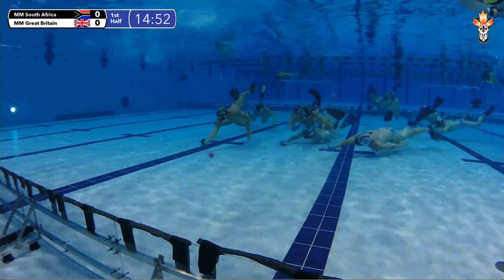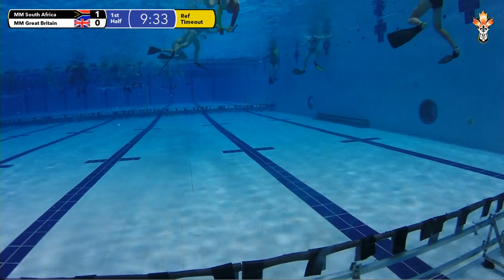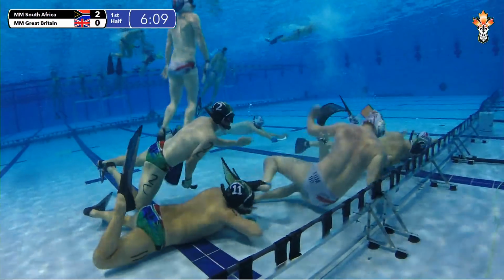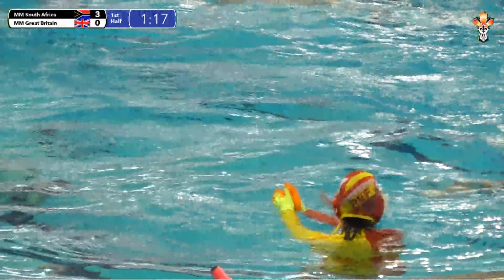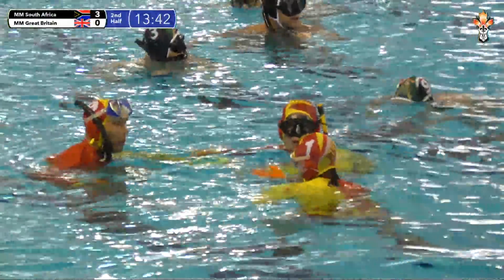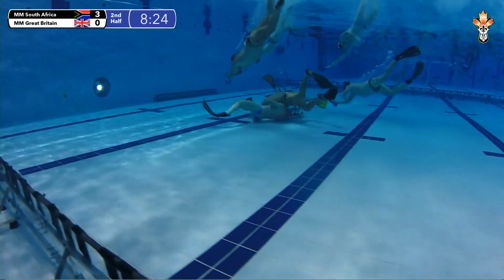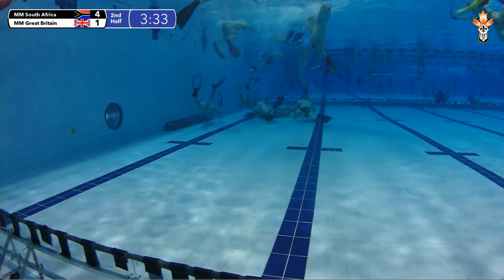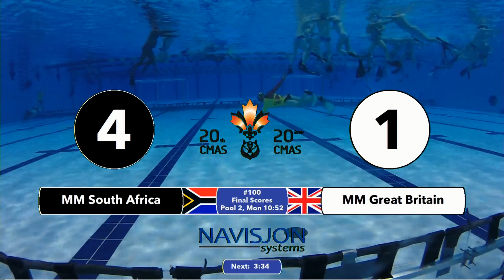G100 - MM ZAF vs. GBR - 20th CMAS Underwater Hockey World Championships